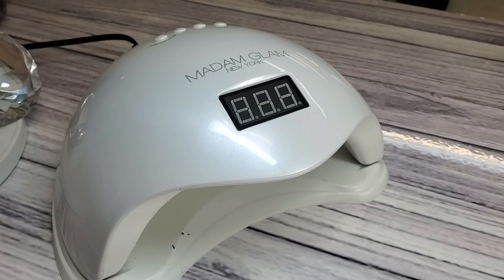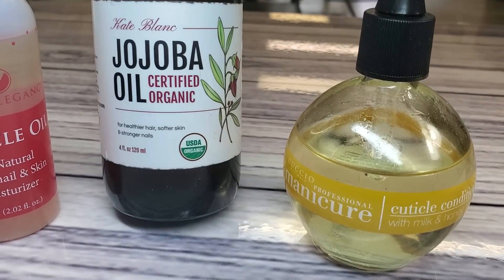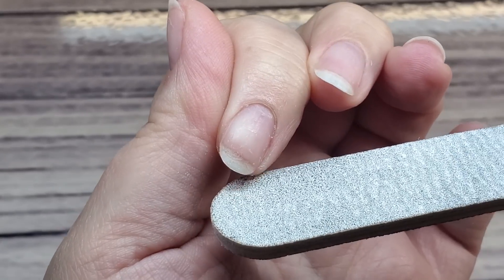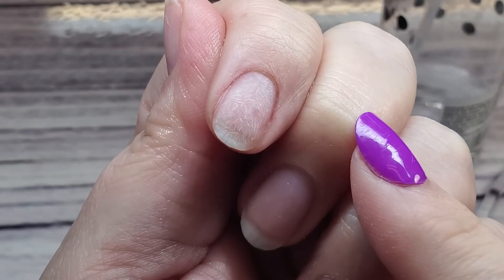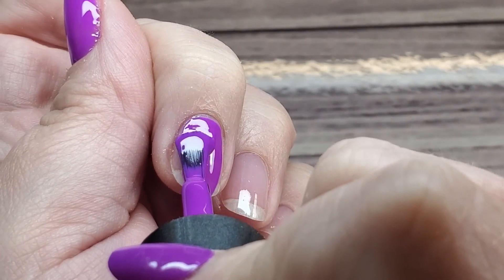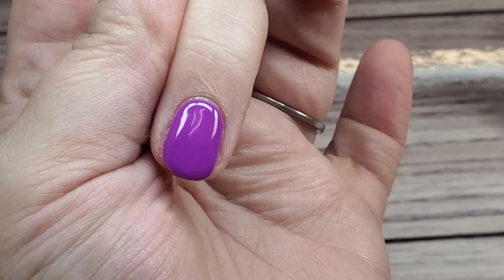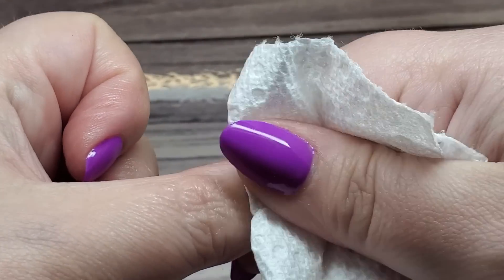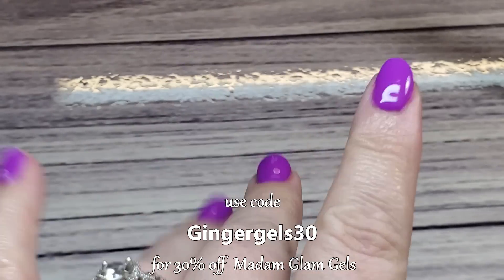Madam Glam DIY Home Gel Polish Manicure | How to at home gel polish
Today I'm going to show you how to get a professional gel polish manicure at home. It's really easy to do with Madam Glam products and just a few things from your local drug store!
I hope you all enjoy the video. xoxo